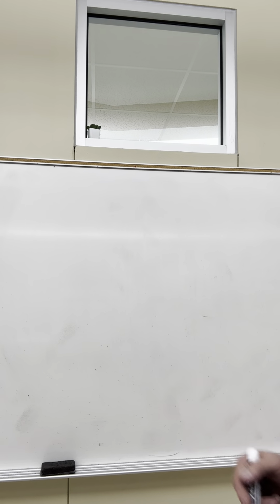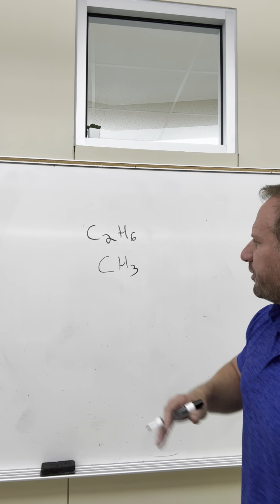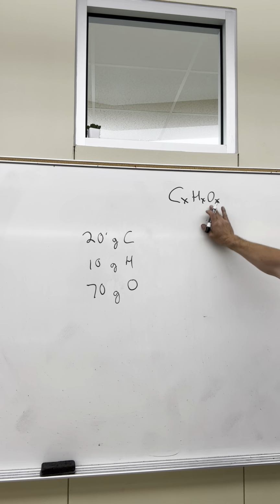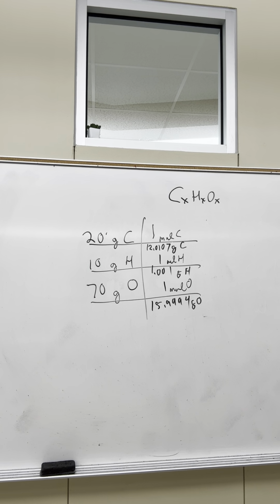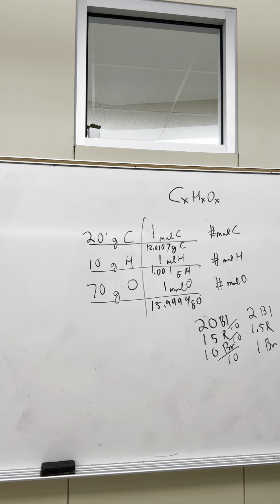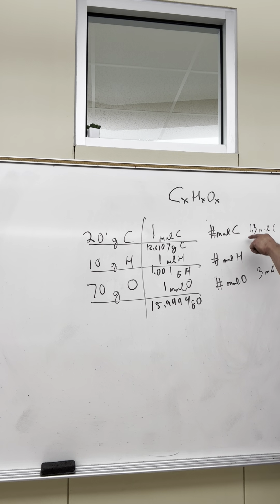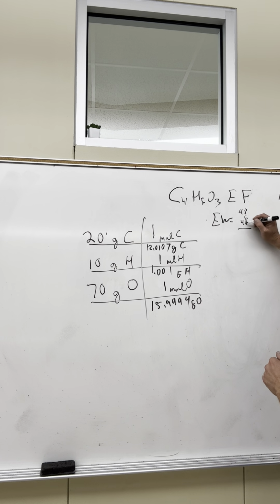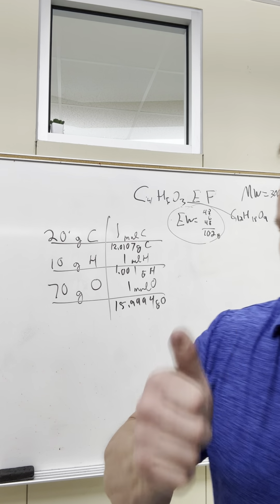AP chem review 28 empirical formulas